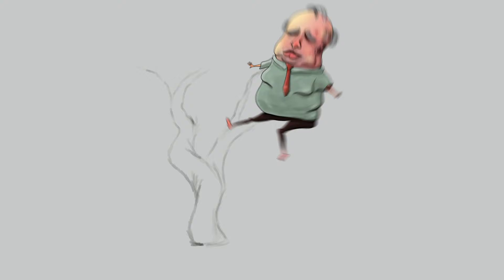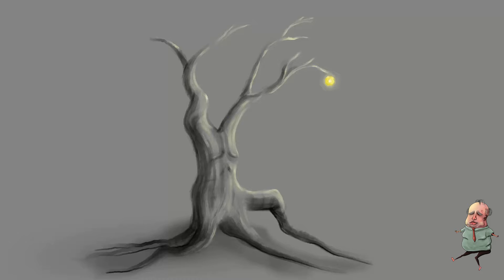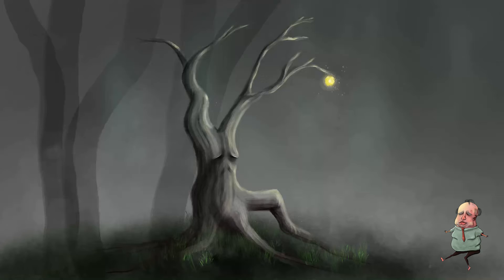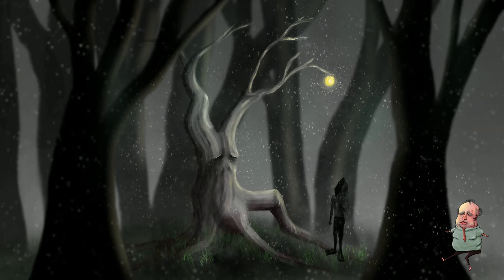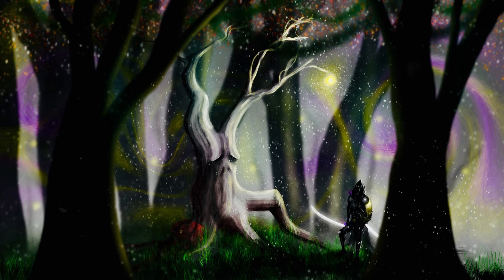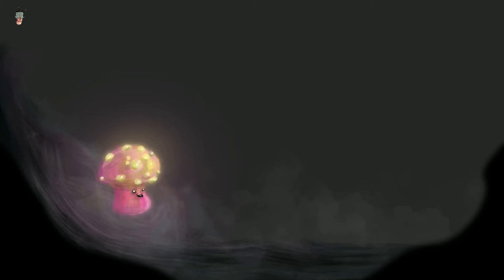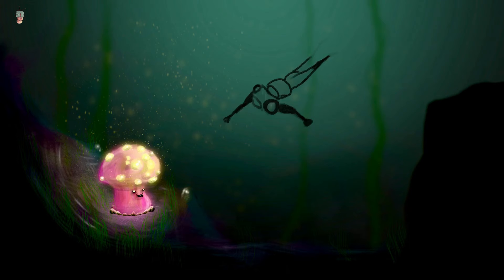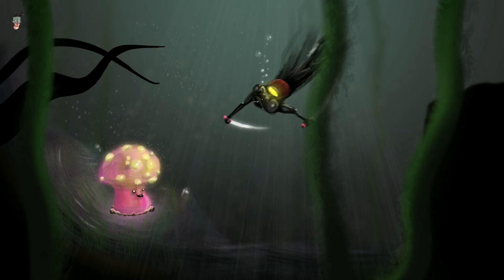concept art.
Thanks for waiting.